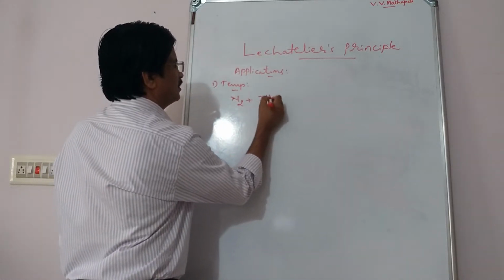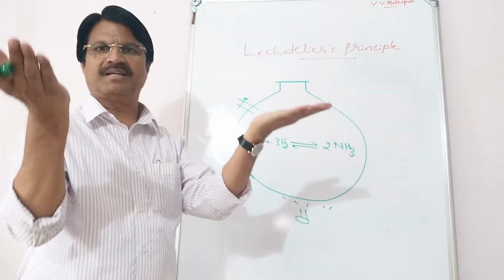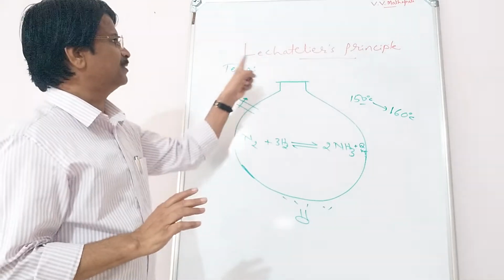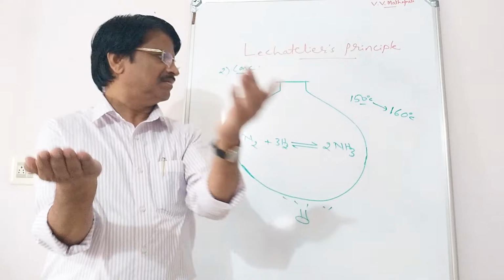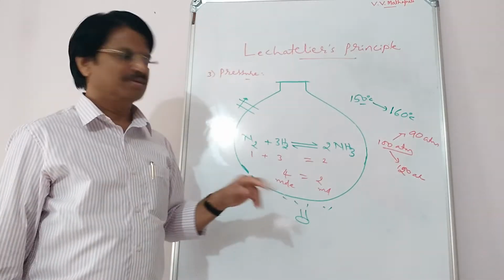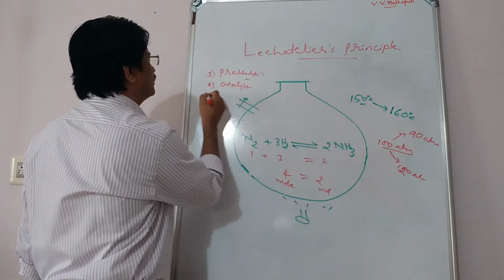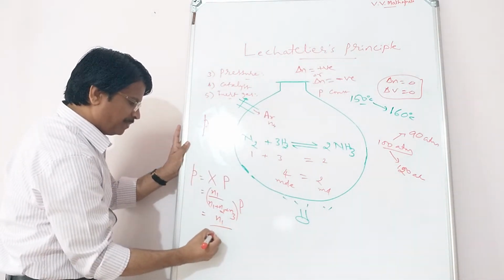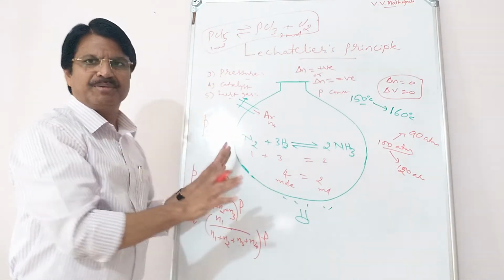Chemistry tutorials NEET 2020, equilibrium., lecture 2, part 2/2- V.V.Mathapati